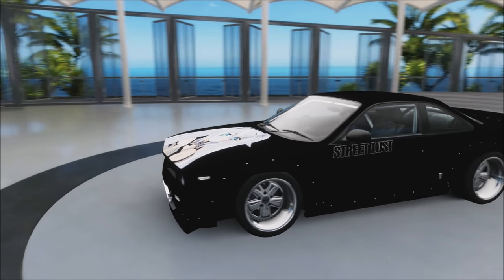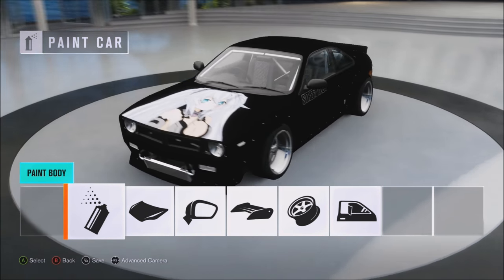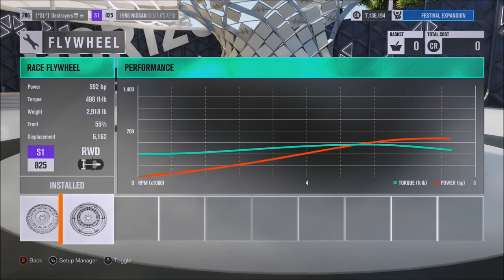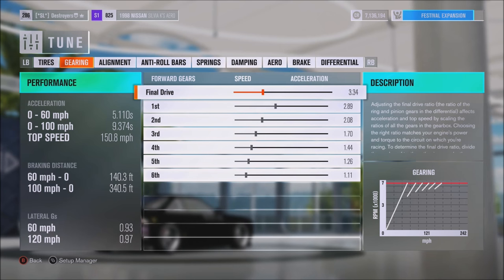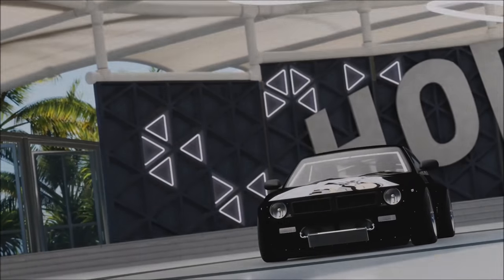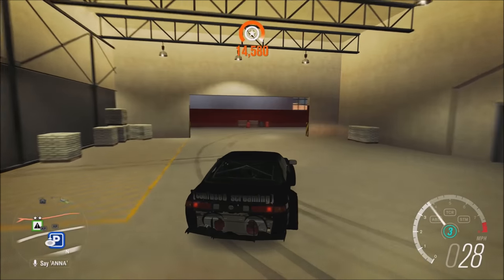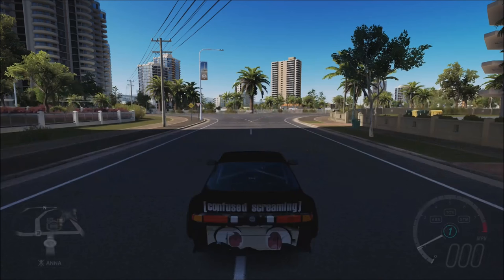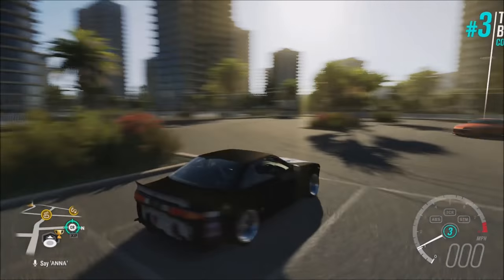Horizon 3 // Ultra Flat & Ultra Bright Colors! // V8 Boss S14